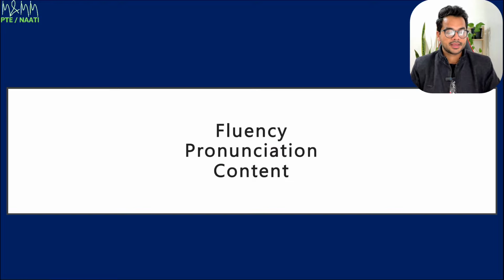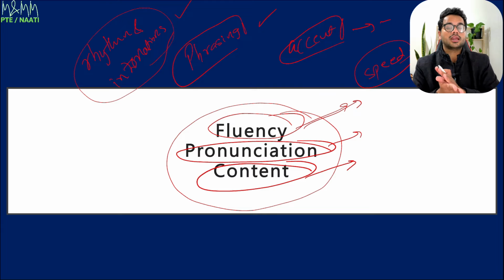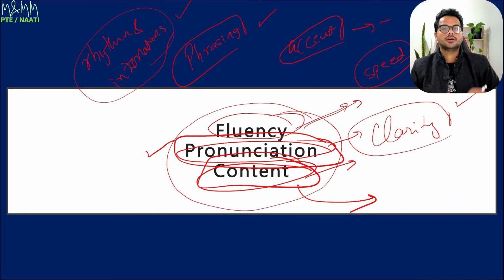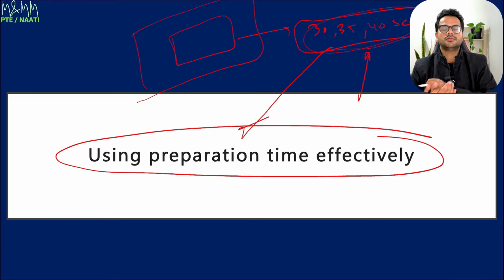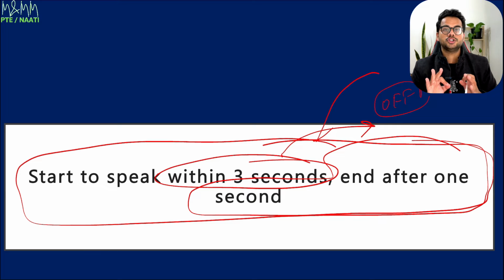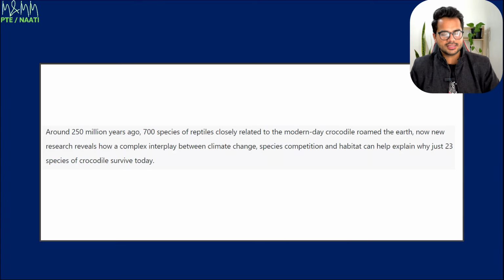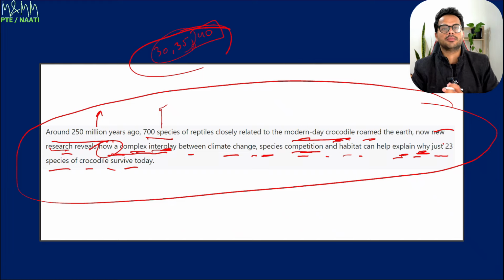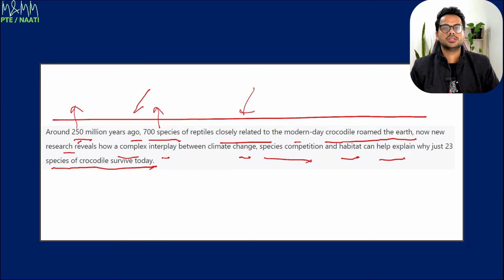PTE Read Aloud From Beginner To Expert Tips | Perfect 90 Tips To Follow | M and MM PTE NAATI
In this video, I have shared the tips to follow for read aloud to go from beginner to a complete expert. Do watch the entire video to understand what needs to be followed, and what to avoid, to master read aloud.